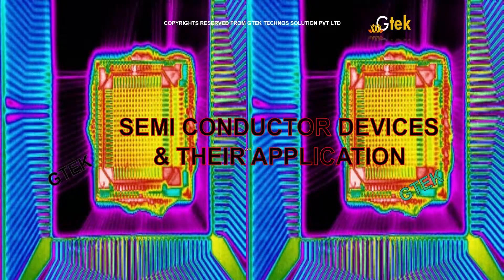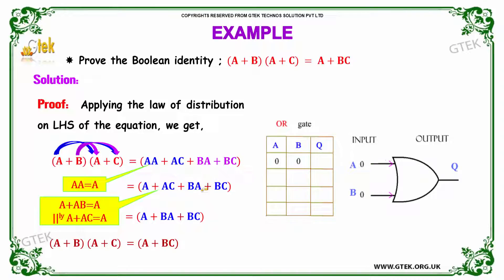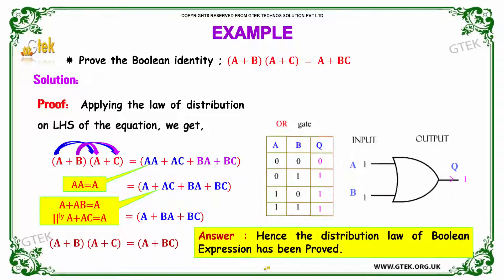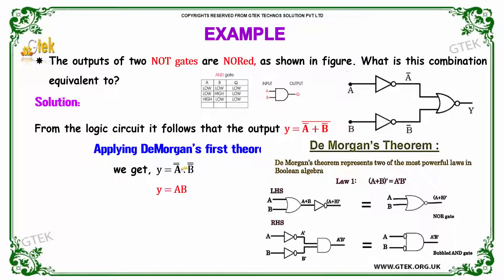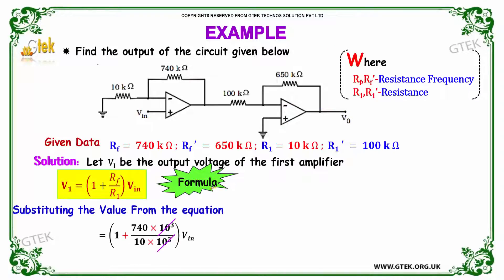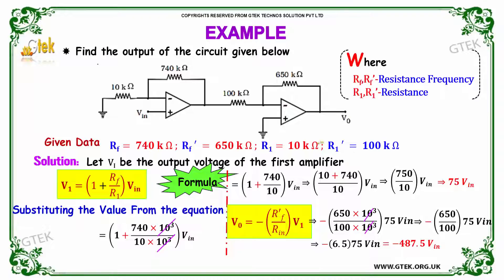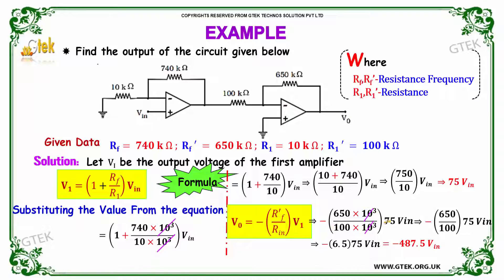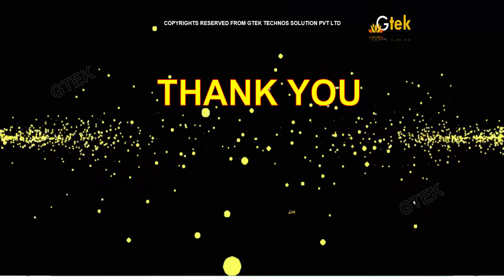+2 Physcis Unit-9 Semiconductor Devices And Their Applications | CBSE | Samacheer | NCERT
Problem 1:
Prove the Boolean identity ; (𝐀+𝐁) (𝐀+𝐂) = 𝐀+𝐁𝐂

Problem 2:
The outputs of two NOT gates are NORed, as shown in figure. What is this combination equivalent to?

Problem 3:
Find the output of the circuit given below

CBSE Class 12 Physics, CBSE class 12 , Class +2 Physics AIIMS questions and answers, CMC-Vellore questions and answers, CMC-Ludhiana

questions and answers, COMED-K  questions and answers, JIPMER  questions and answers, Manipal (MBBS)  questions and answers, MGIMS-

Wardha questions and answers, AM(MBBS) questions and answers,BHU Medical questions and answers,BITSAT questions and answers, COMED-K

questions and answers, IPU-CET(B. Tech) questions and answers, Manipal(B. Tech) questions and answers, VITEEE questions and answers,
AMU(B. Tech), NDA Entrance with PCM (MPC) questions and answers, All India Engineering Entrance Exam questions and answers, State

Level Engineering Entrance Exams questions and answers, intermediate physics questions and answers, GATE exam questions and

answers,neet exam questions and answers,net exam questions and answers